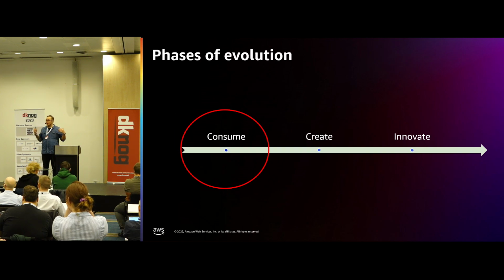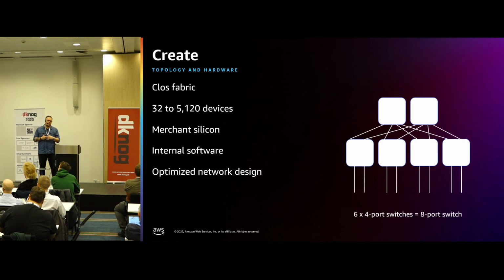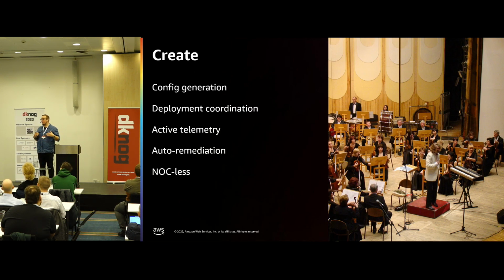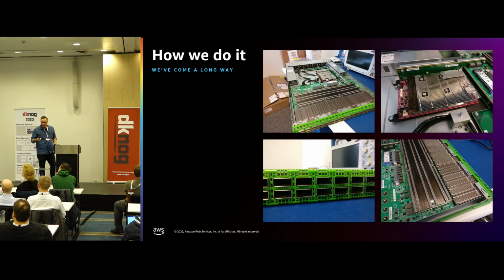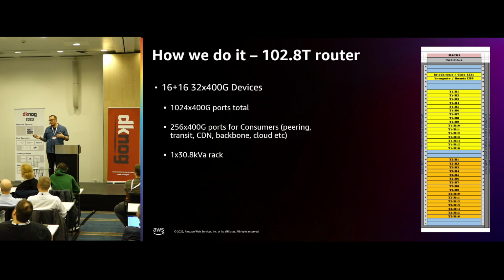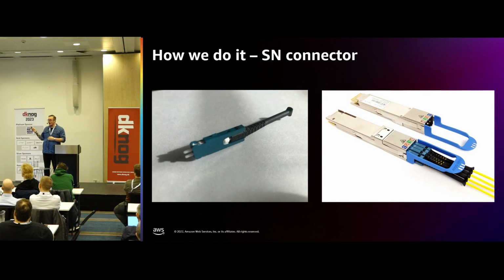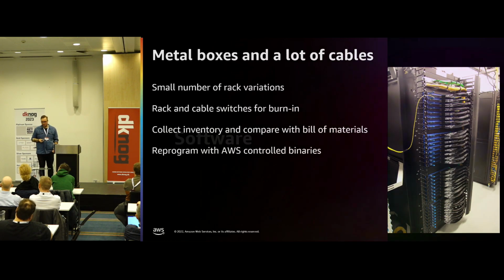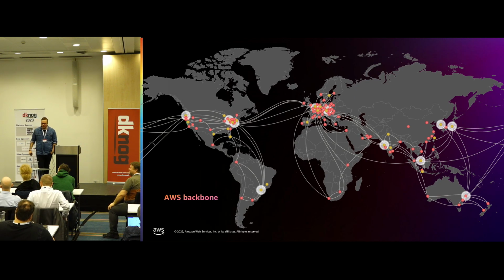How AWS is evolving its peering-edge in 2023 and onwards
A first look behind the scenes when AWS pop the hoods on some of the hardware and software on what makes the AS16509 global network run.

Speaker: Fredrik Korsbäck (Amazon Web Services) This talk was held at the DKNOG13 conference in Copenhagen, Denmark on March 9-10th 2023.

DKNOG is a conference for the community and by the community serving network engineering professionals in Denmark and its neighbouring countries.